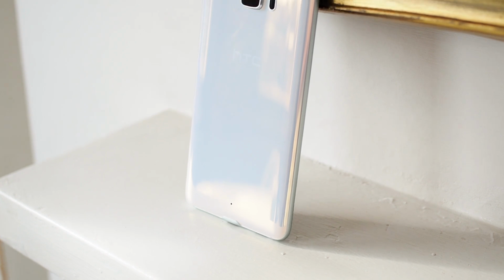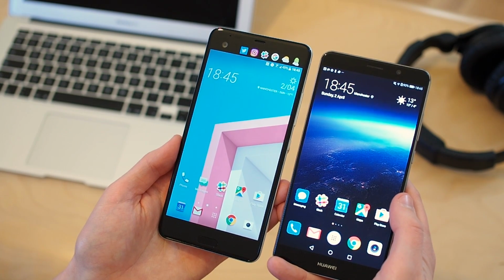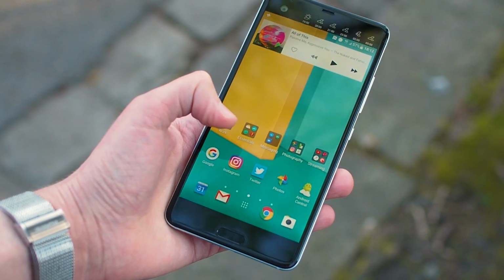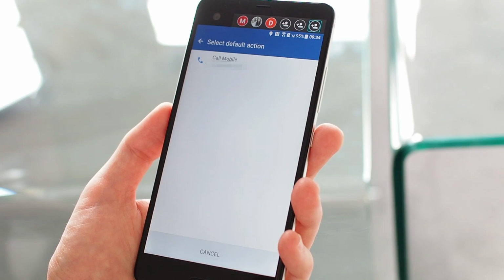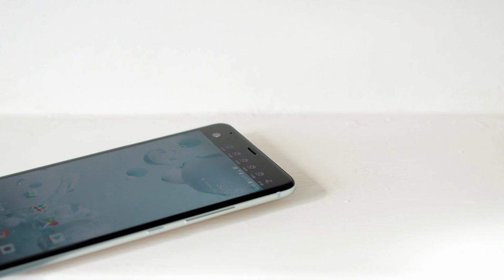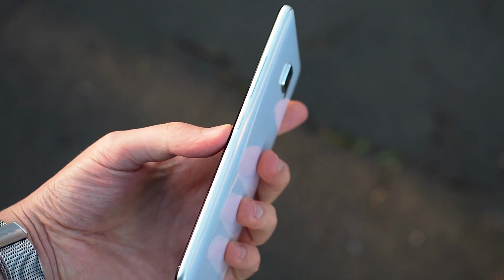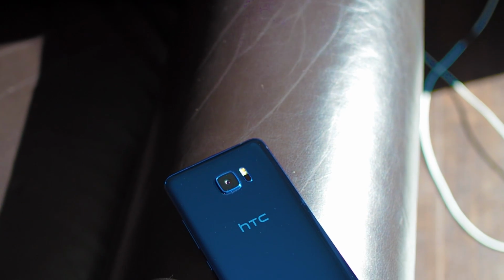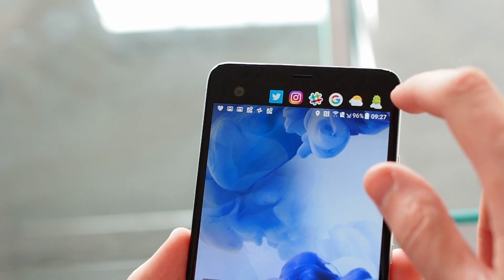HTC U Ultra Review: HTC's weirdest, most beautiful phone yet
Alex checks out HTC's enormous glass-backed slab, the U Ultra, which might just be the most unusual handset yet from the Taiwanese manufacturer.

You can download the Android Central App to view all our website content ad free